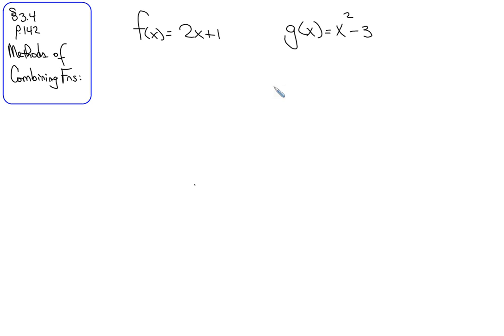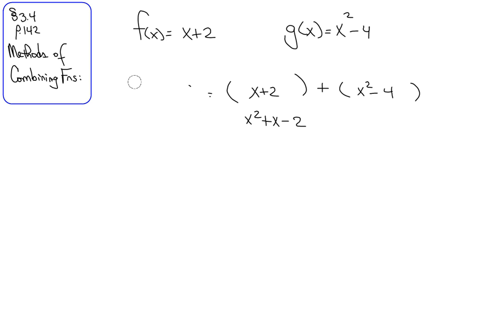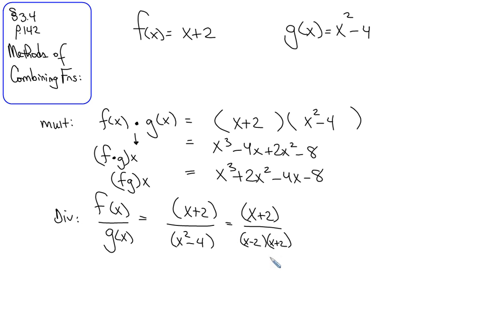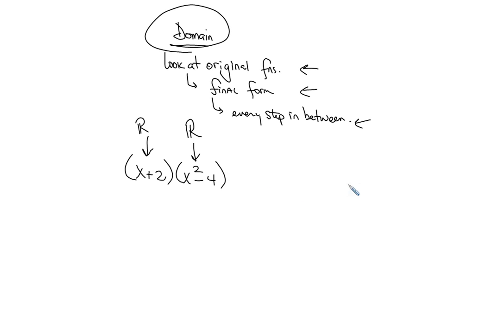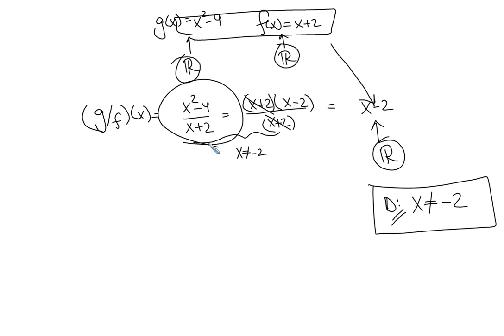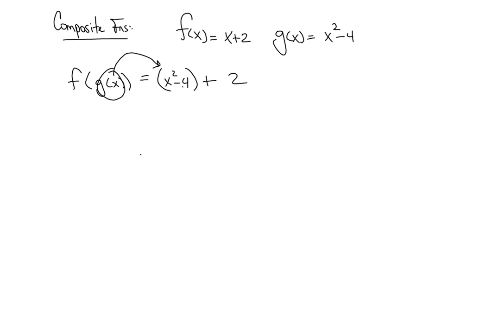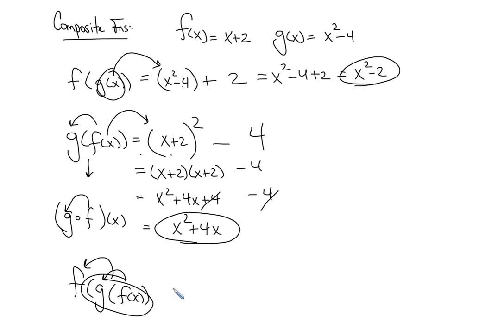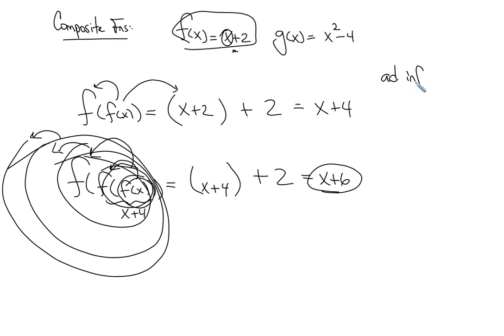(3.4) Combining Functions (old video) - Math Analysis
Adding, subtracting, mult., dividing, and compositing functions